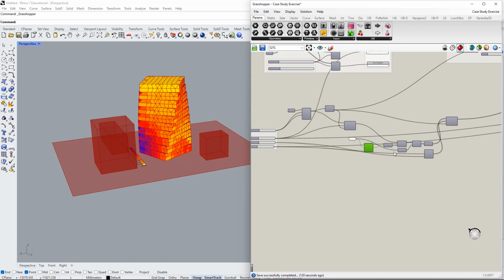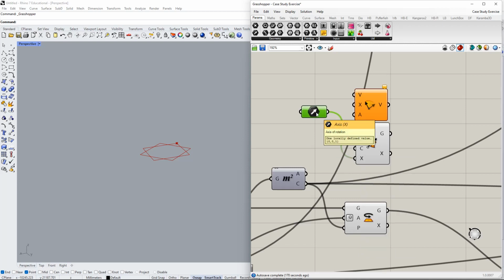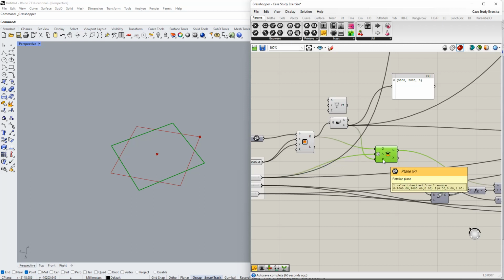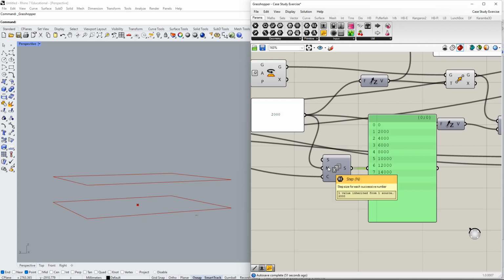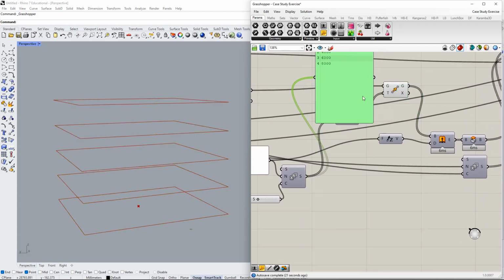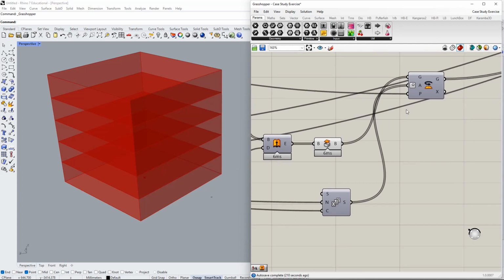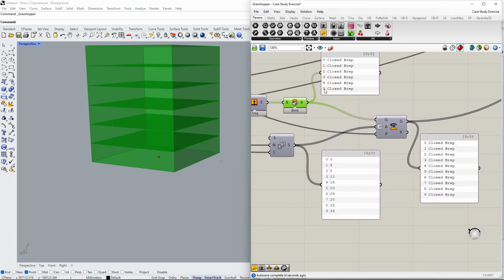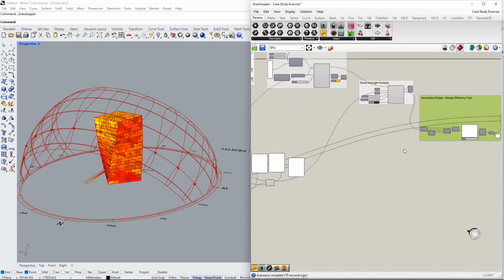02 Grasshopper Case Study Exercise Tutorial